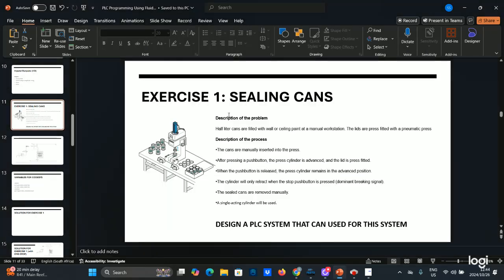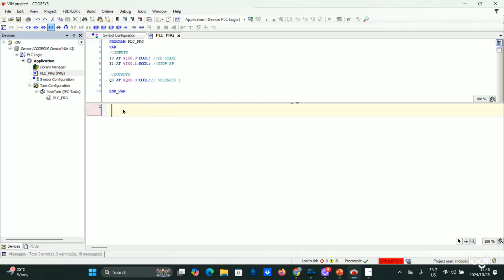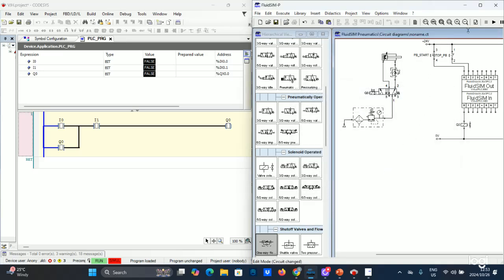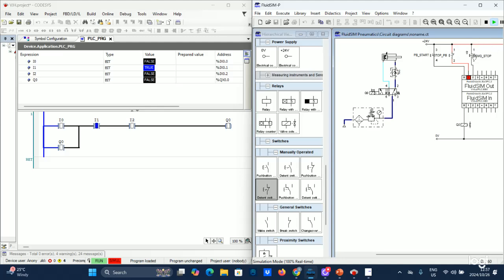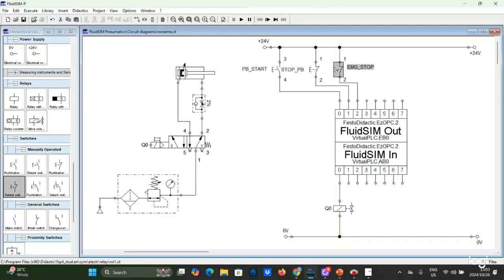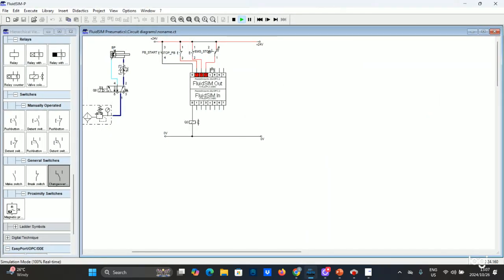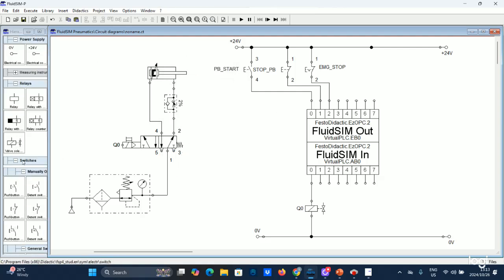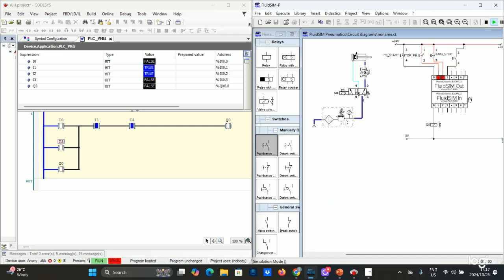INTRODUCTION TO PLC PROGRAMMING USING FLUIDSIM || PART 2 || By Siya